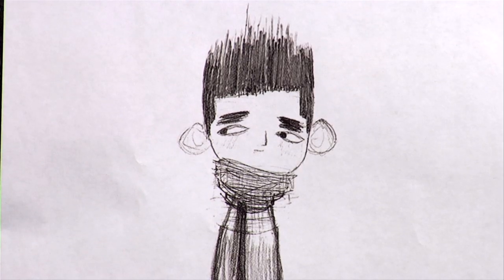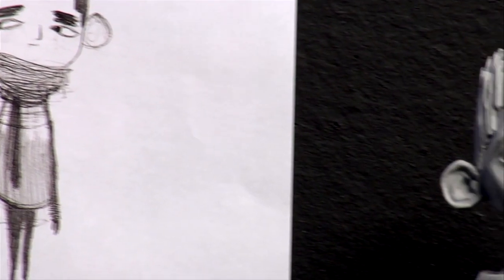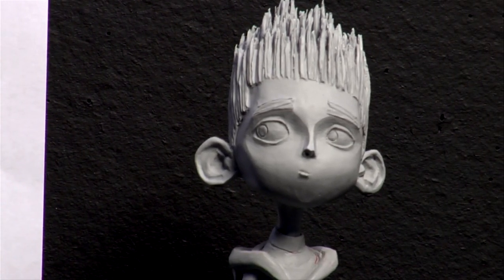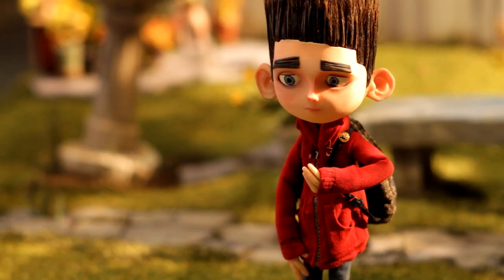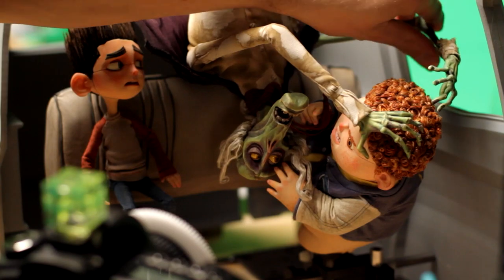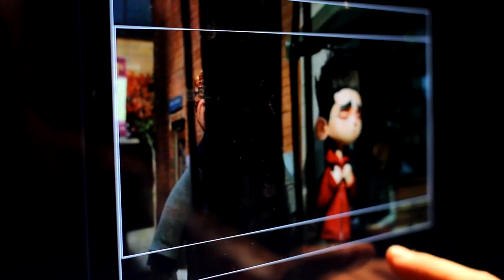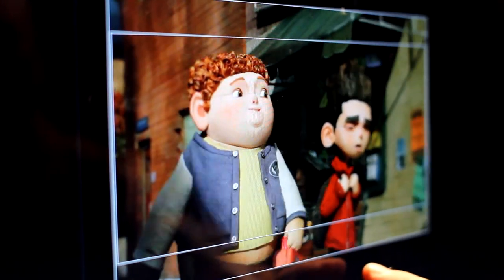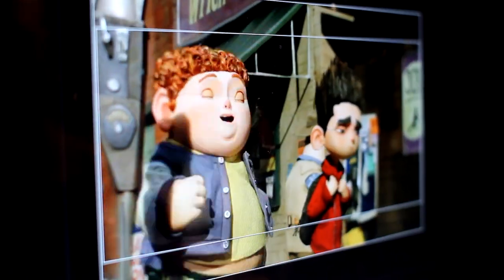ParaNorman Fathom Event - Bonus Clip: Puppets (HD)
ParaNorman
In Theaters One Night Only - Tuesday, November 16th

In this comedy thriller, a small town comes under siege by zombies. Who can the town call? Only misunderstood local boy Norman, who is able to speak with the dead. In addition to the zombies, he’ll have to take on ghosts, witches and, worst of all, grown-ups, to save his town from a centuries-old curse. But this young ghoul-whisperer bravely summons up all that makes a hero – courage and compassion – as he finds his paranormal activities pushed to their otherworldly limits. Voice Cast: Kodi Smit-McPhee, Tucker Albrizzi, Anna Kendrick, Casey Affleck, Christopher Mintz-Plasse, Leslie Mann, Jeff Garlin, Elaine Stritch, Bernard Hill, Jodelle Ferland, Tempestt Bledsoe, Alex Borstein, and John Goodman. Produced by Arianne Sutner, Travis Knight. Written by Chris Butler. Directed by Sam Fell, Chris Butler.

This exclusive one-day event also features a special behind-the-scenes tour of LAIKA Studios!

A diversified multi-platform media company devoted to producing, uncovering, preserving and revitalizing the very best of pop culture, Shout! Factory’s entertainment offerings serve up first-run feature films, original, contemporary, and classic TV series, animation, live music and comedy specials. Shout! Factory owns and operates Shout! Studios, Scream Factory, Shout! Factory Kids, Mystery Science Theater 3000, Timeless Media Group and Shout! Factory TV.